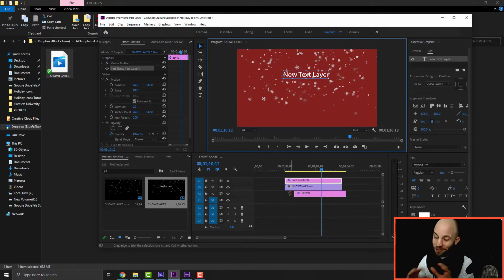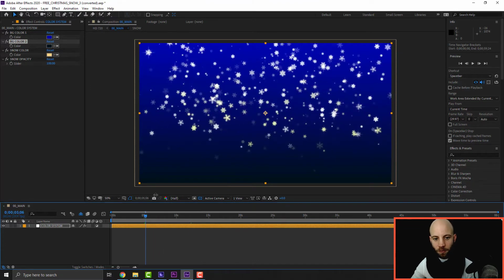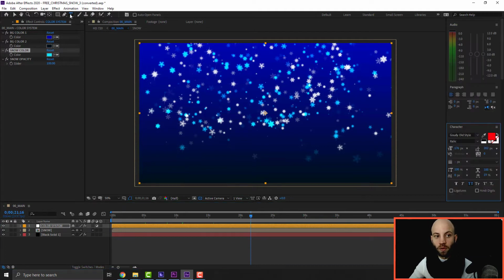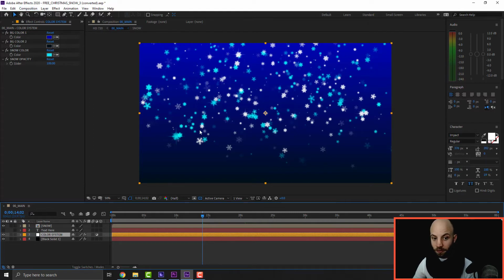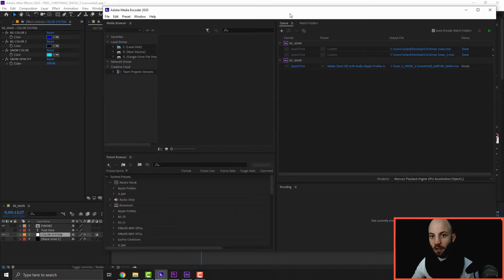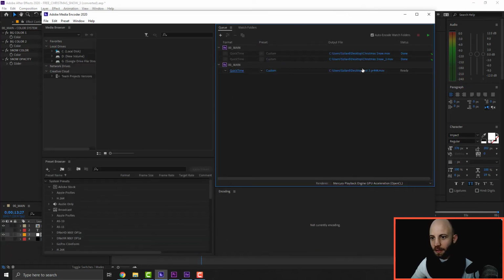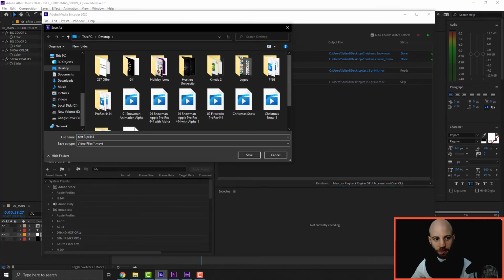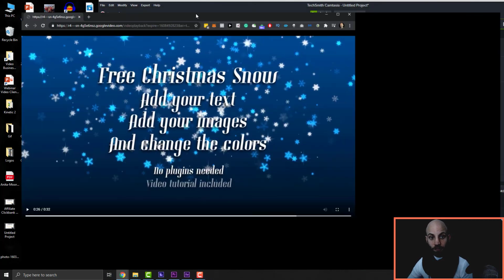Christmas Snow Tutorial- Free Template Included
The BlueFx Free Christmas Snow project works in Adobe After Effects CS3 and all newer versions, now you don't need a plugin to use it.

It also works in Premiere Pro and any video editing app that supports transparent video.